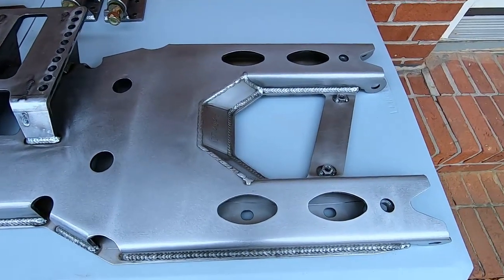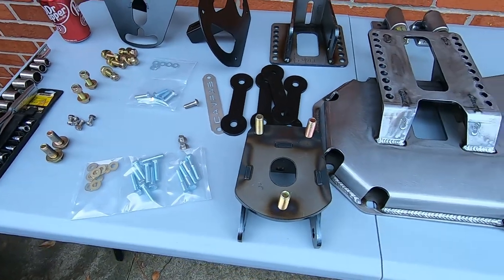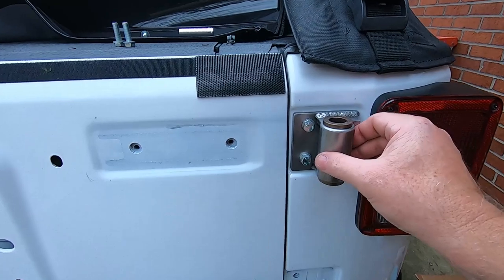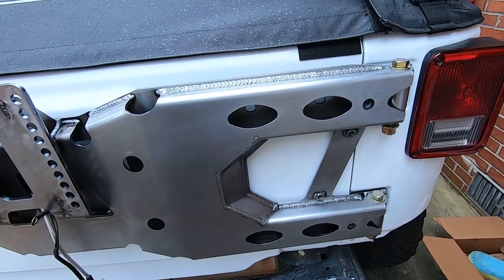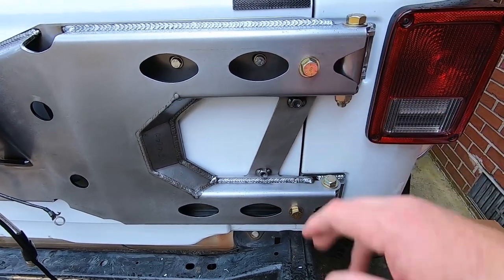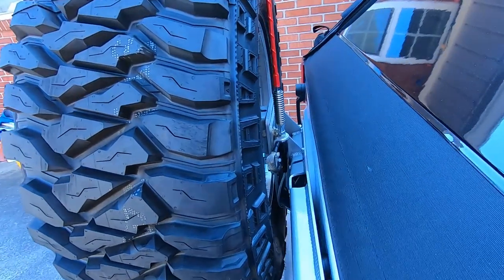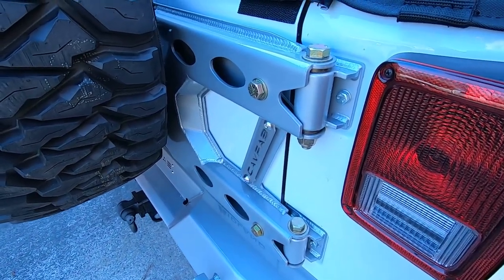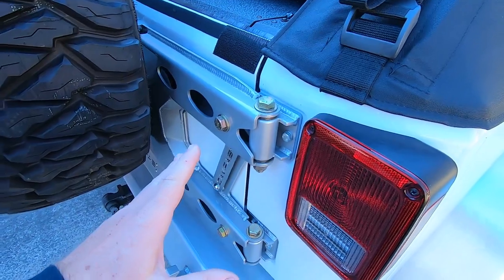Looking For The Best JK Tire Carrier? CAVFAB Elite Series JK Tire Carrier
Finally got around to installing what I believe is the best hinged tire carrier for my Jeep Wrangler JK and that is the CAVFAB Elite Series Tire Carrier. Hopefully the video can help you decide if you are shopping for a new carrier or help you install your new Elite Series purchase onto your Jeep Wrangler JK. I wanted to feature the tire carrier in its natural raw steel but the clear coat I used showed it wasn’t up to the task of protecting it from rust, so I had it powder coated. It’s feeling good to be able to outfit my Jeep with high end American Made parts. if you need additional information.